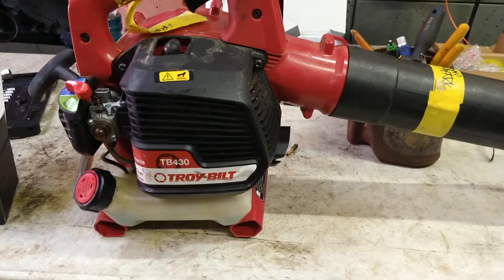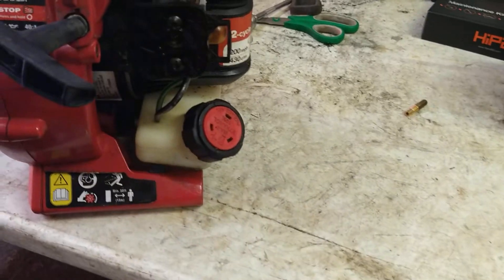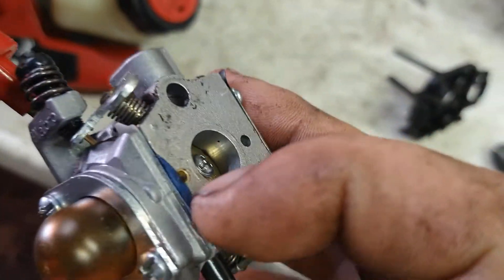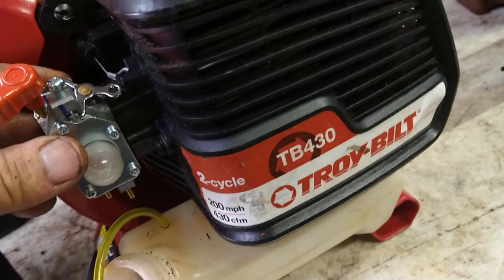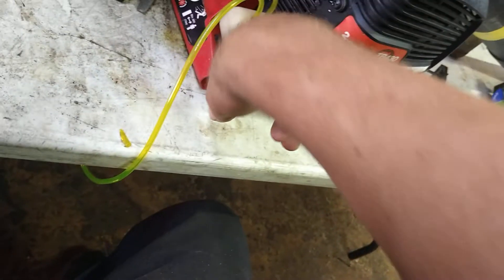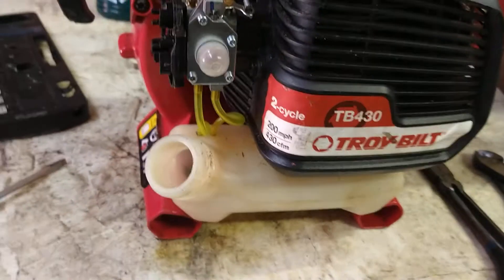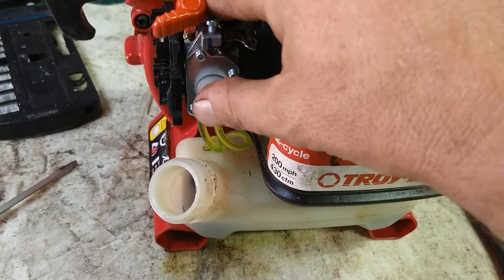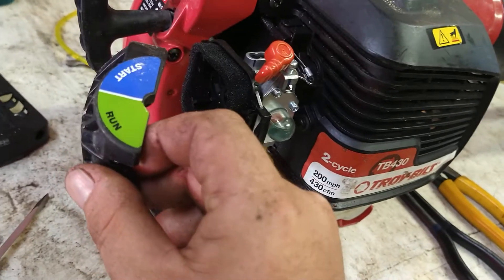troy-bilt tb430 carburetor repair fuel line repair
carb by hipa